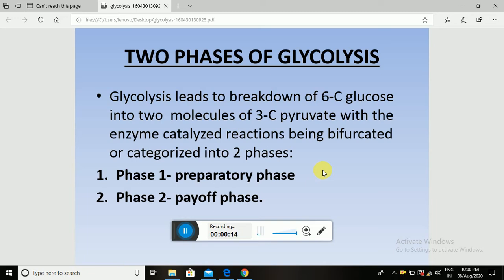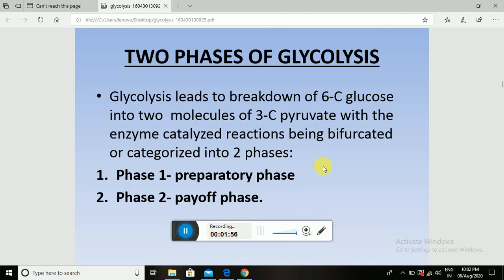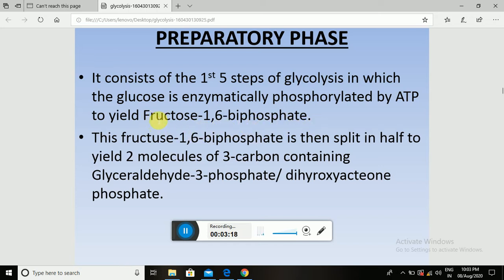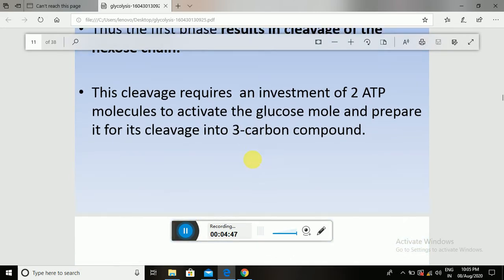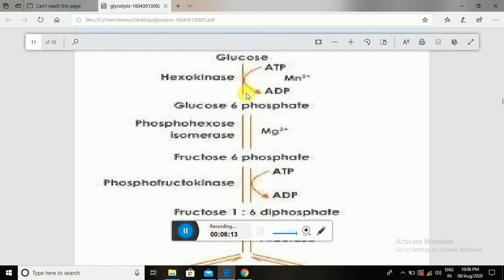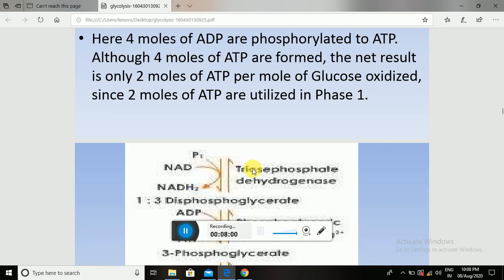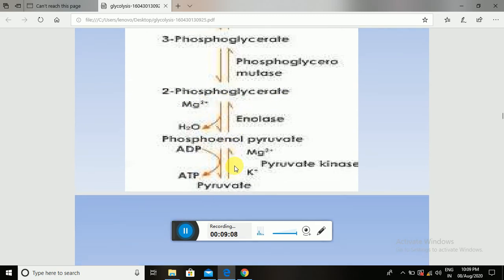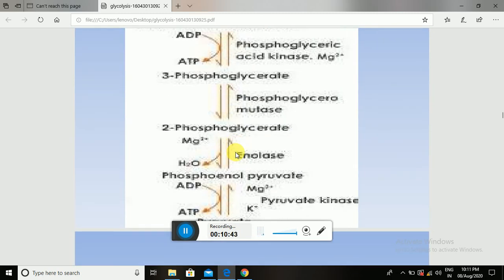Phases of Glycolysis